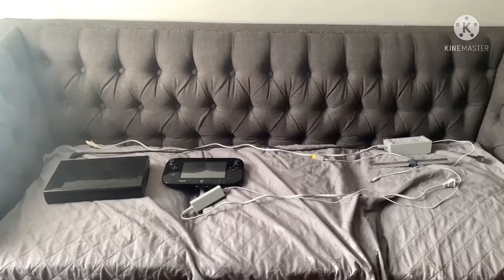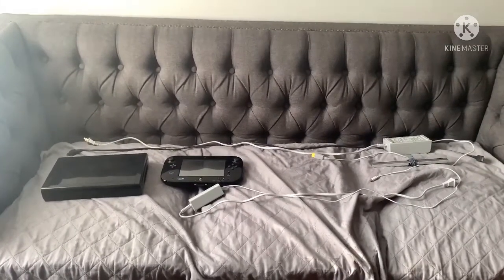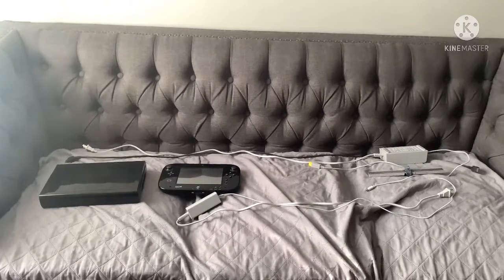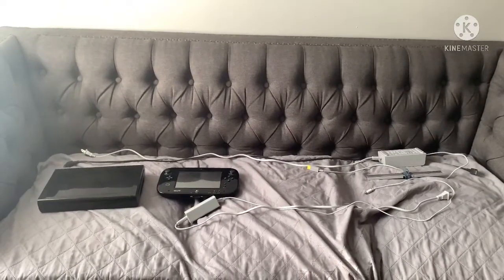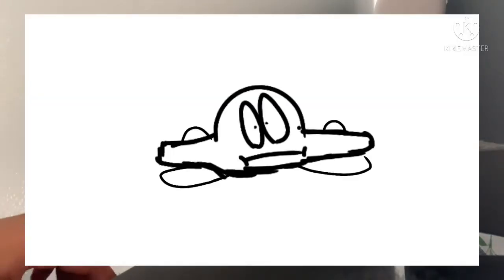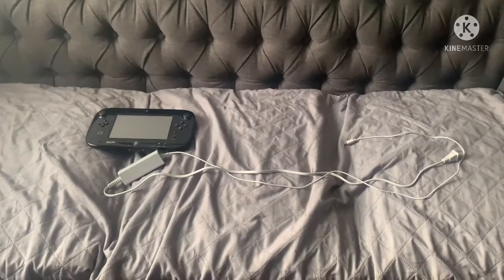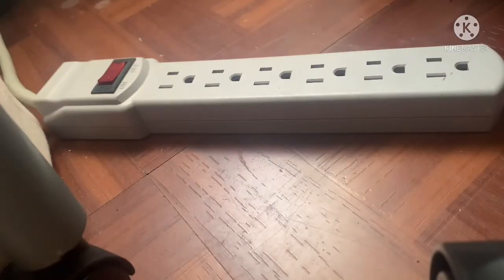How to set up your Wii U (Read Description)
I forgot to add the part where you sync the Wii U game pad to the console. Let me get something straight

On the back of your Gamepad, you should see a red button with the words saying sync. Press that button when the Wii u tells you on the set up screen to sync it. To sync the Wii U gamepad with the console, press the console’s sync button and the game pads, (which I already explained)